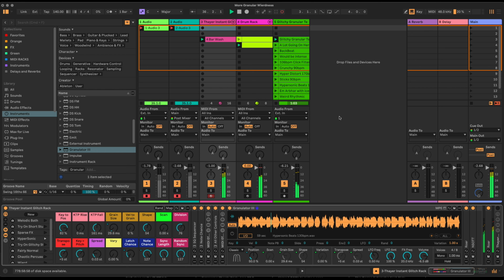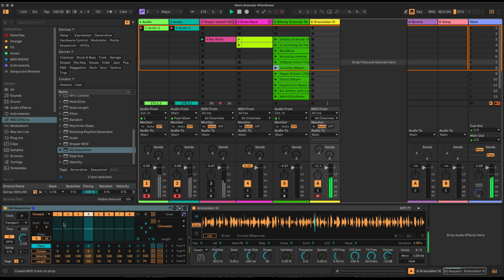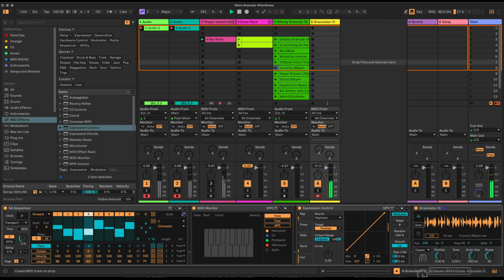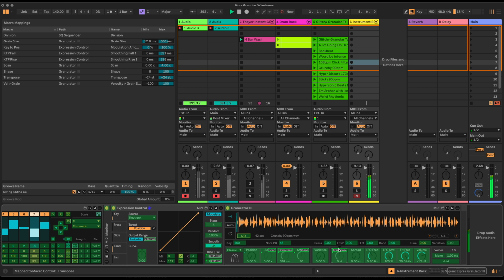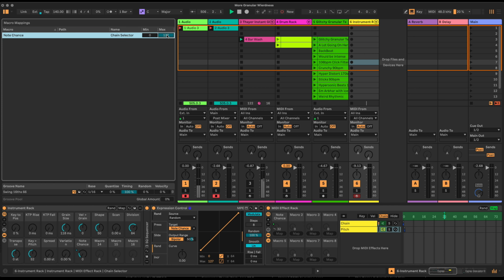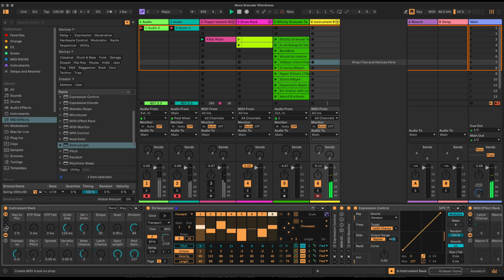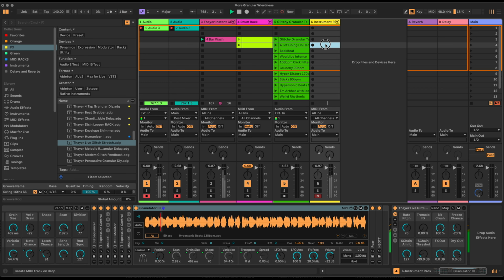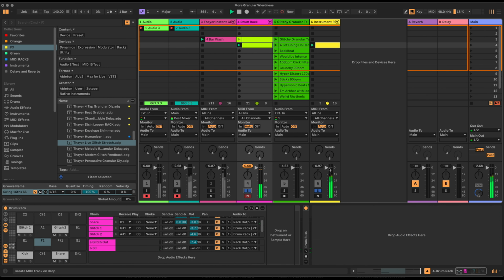Ableton Tutorial: drag and drop any sample into this rack for instant glitchy textures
0:30 Intro
3:00 Building the rack
19:04 Glitch FX Rack